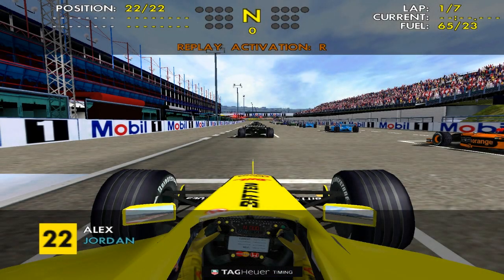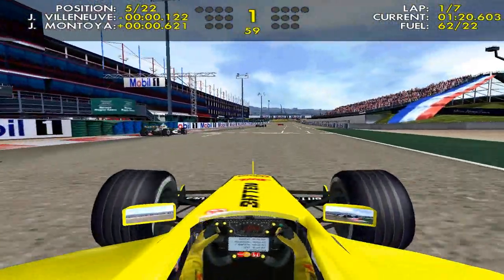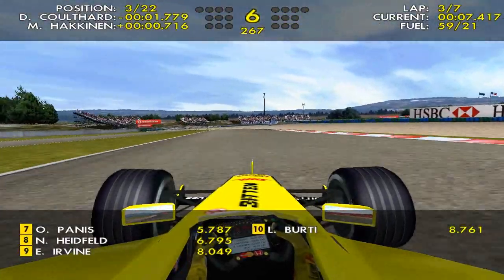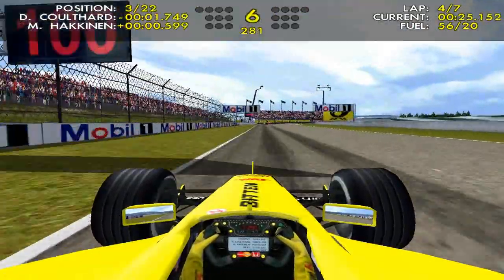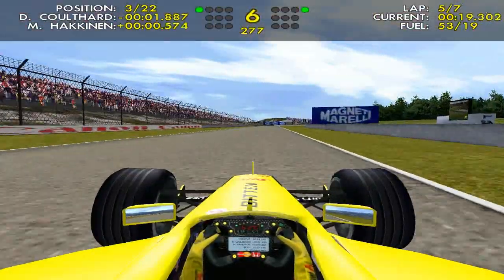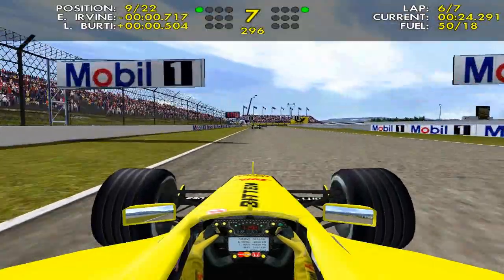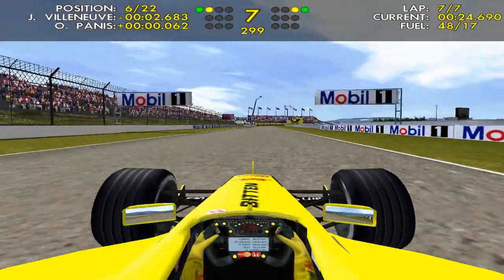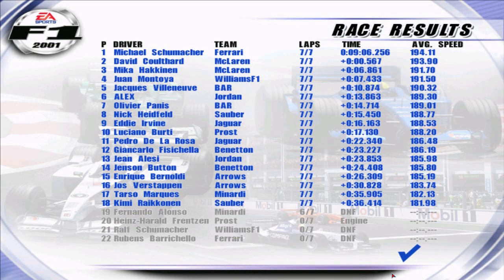F1 2001 Career Mode Part 9 - French Grand Prix